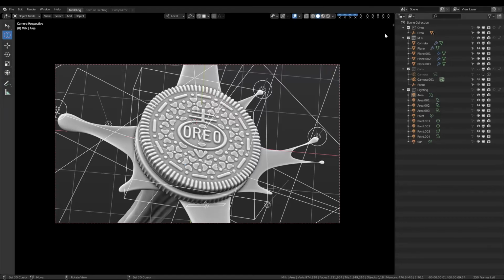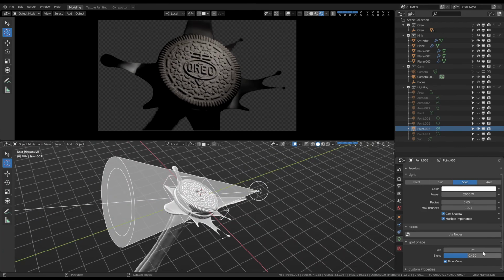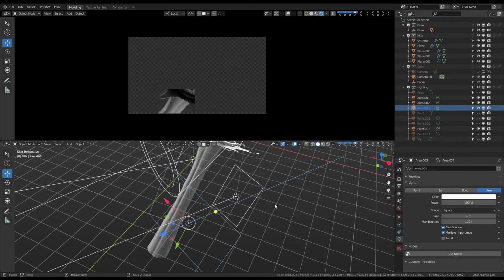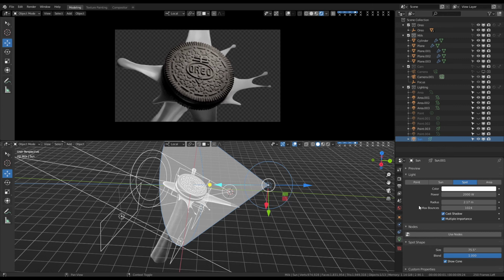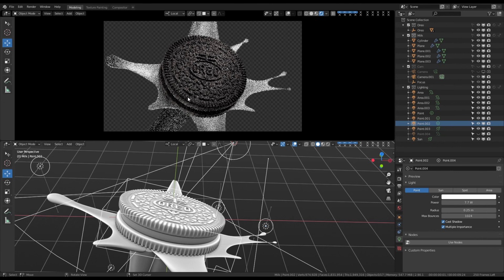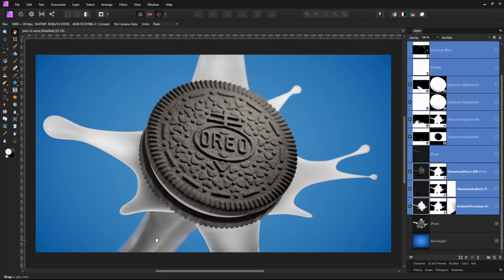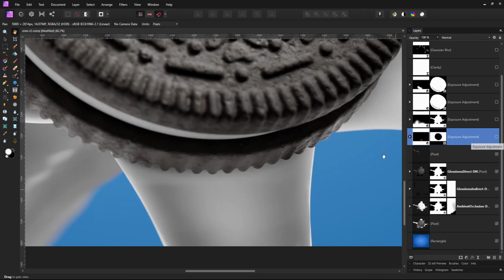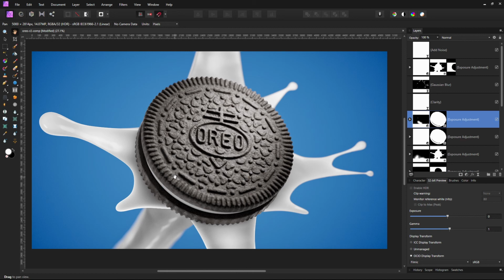Lighting for Product Renders in Cycles - Blender Lighting Breakdown